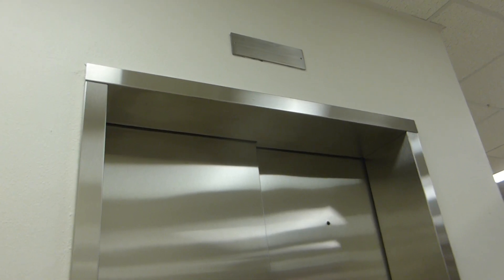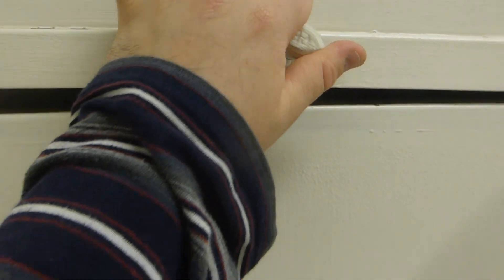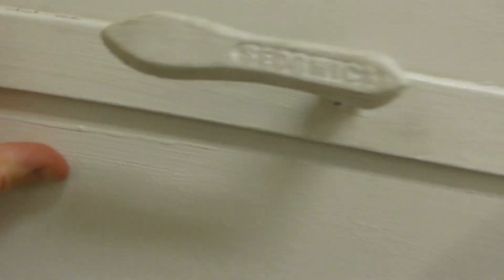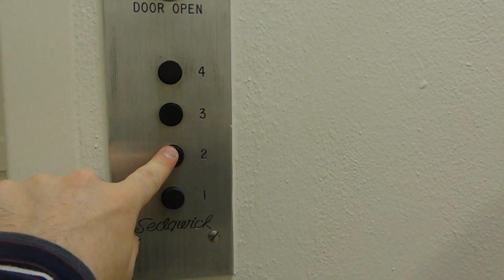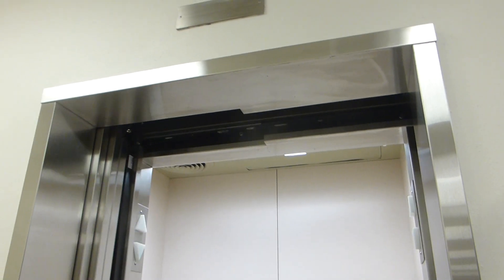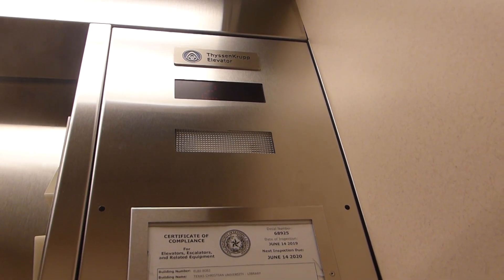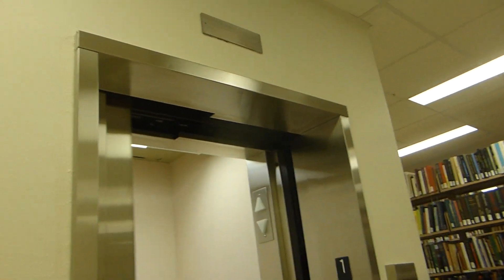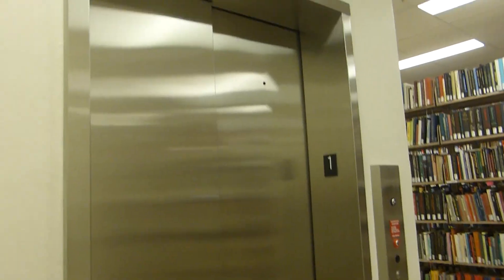Very Tiny Thyssenkrupp Hydraulic Elevator At TCU Burnett Library West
Riding another, but very tiny elevator at Texas Christian University Burnett Library West in Fort Worth TX